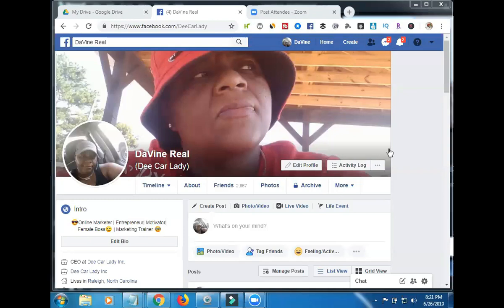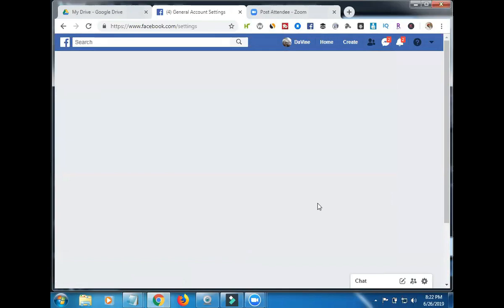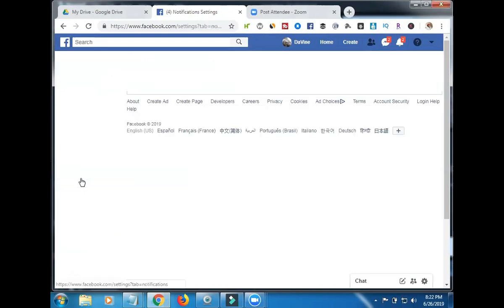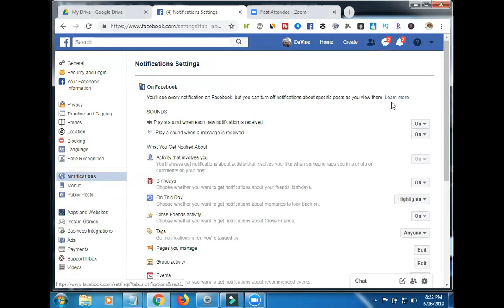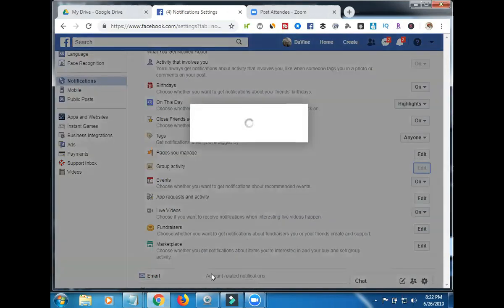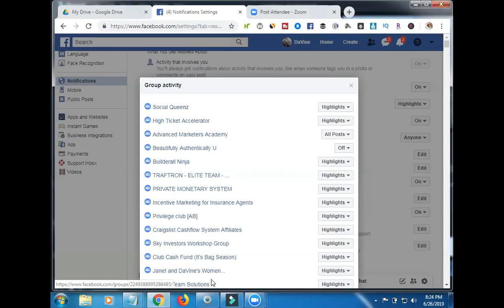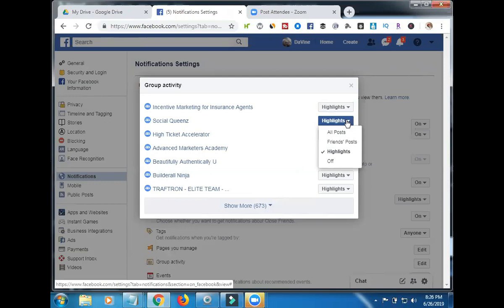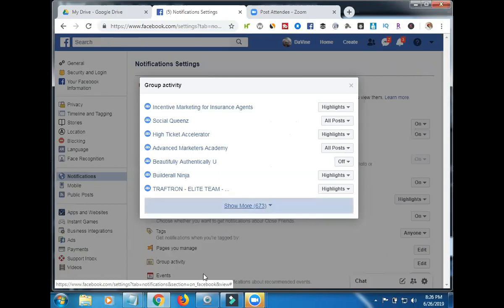Facebook Group Notifications Not Working (Change Facebook Group Settings)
💫 My #1 Marketing Training & Money Making Opportunity Online. Exclusive Access to My “Advanced Marketing Academy”

Facebook group notifications not working definitely caught me by surprise!. I had no clue, as a Facebook group admin and moderator, that members were not ble to see new posts in their feed like they used to. Because of this sudden change, it's important that the new members know how to change their Facebook group notification settings. You can now show  your group members this video, as a "Facebook group tips" that discusses how to overcome Facebook group notifications not working. Without helping your fellow Facebook group members to understand why Facebook group notification not working is a problem, the membership and activity within your Facebook group may decline.

Facebook groups are now an important part of many online entrepreneurs. Anything that impacts the ability of new members to be alerted when new posts are made may cause issues as Facebook groups add members daily. Because of this, when Facebook groups are adding members, they should let their new members know about the Facebook group notification settings. One way to let Facebook group members know about the Facebook group notification settings is through the use of Facebook group tips and tip sheets. So, whether you are an experienced Facebook groups person, or someone new to FB, to make sure people have a great user experience, it is a good idea to help educate people as Facebook groups add members.

With Facebook group notification settings changing, it's a good idea to stay on top of other possible changes as Facebook may be moving to paid Facebook groups. Regardless of the reason for Facebook groups changes, these Facebook group changes are causing issues with members being alerted to new posts. So, as Facebook group changes roll out, be ready to find ways to help other group members stay alerted and informed. Ultimately, when members are up to date on their knowledge of Facebook group notifications, they and your Facebook group will have a much more enjoyable and rewarding experience. So, what does that all mean? It means, get in there and update your Facebook group notification settings, and helping others to update their Facebook group notification settings.

To sum it all up, members of Facebook groups may begin complaining about their Facebook group notifications not working. The problem is with Facebook changing the Facebook group notification settings. Therefore, as Facebook groups add members, point them to this video to learn how to update their settings, so they continue to get the information that is important to them. In the end, Facebook group notifications may be an inconvenience, but it is able to be overcome with a little knowledge and a few minutes of time.

Direct your facebook group members here

Let's Take This Ride To The Top!